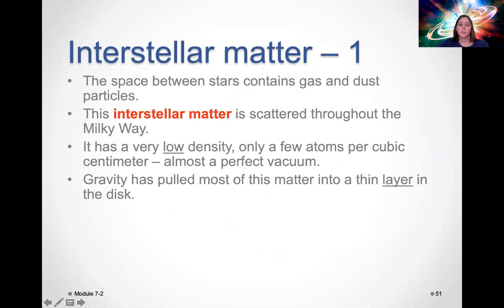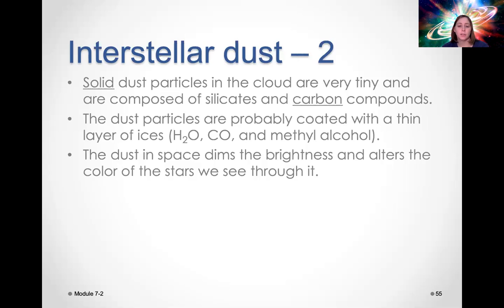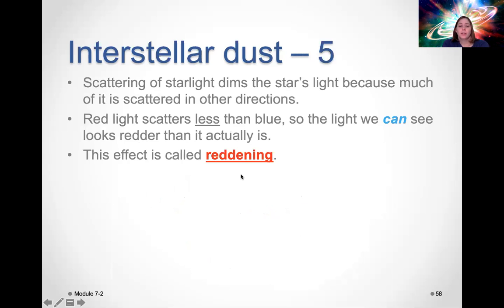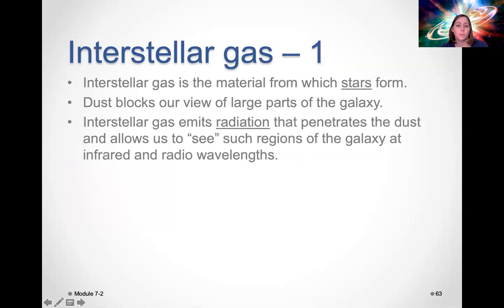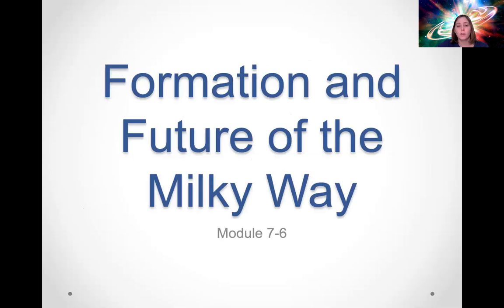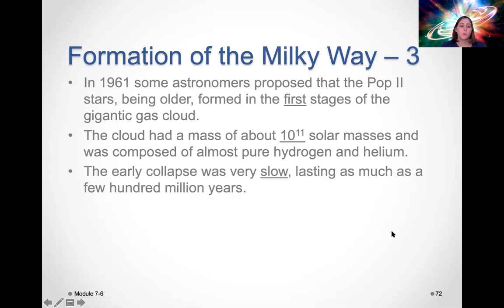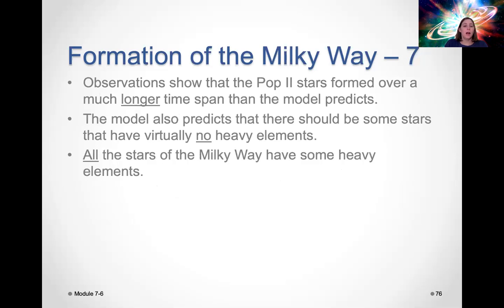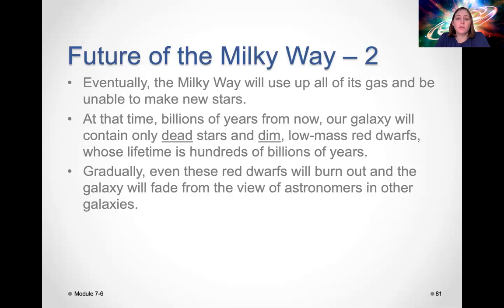Lecture: Gas Dust & Formation